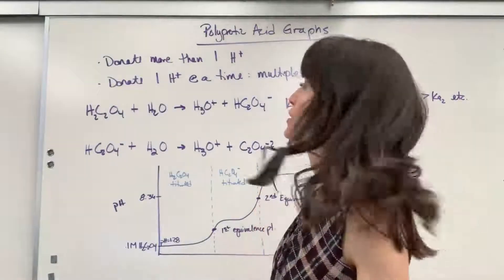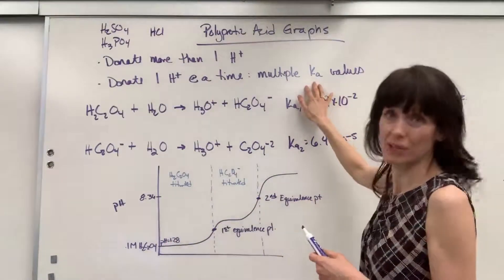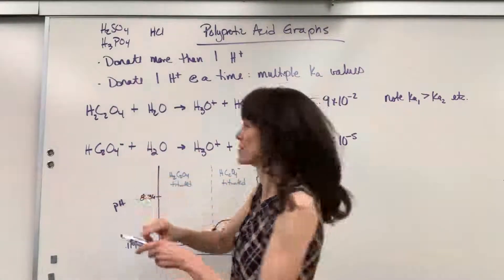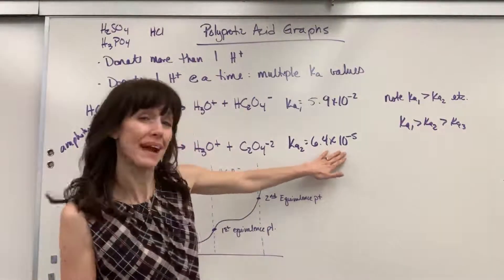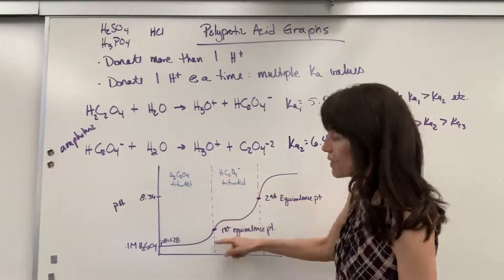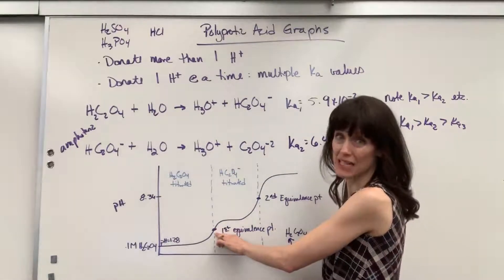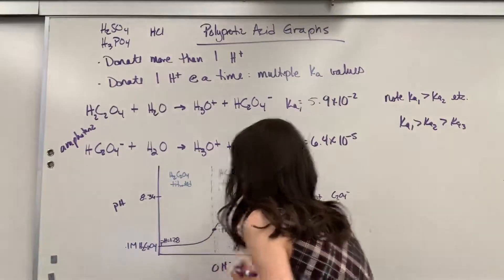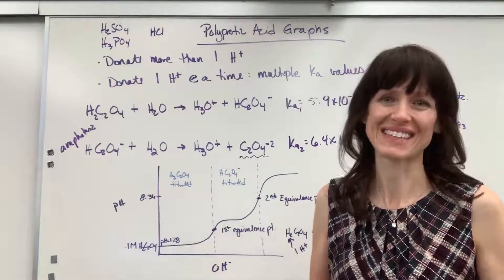Polyprotic Acid Graphs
An explanation, with graphic example, of polyprotic acids.